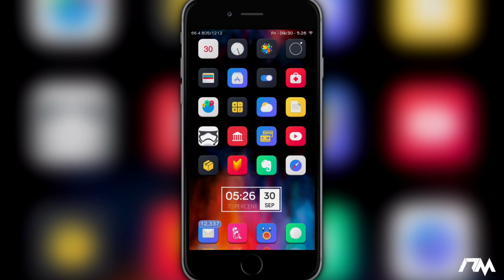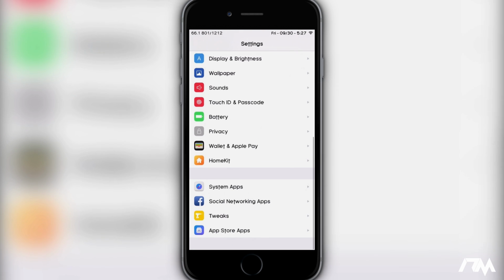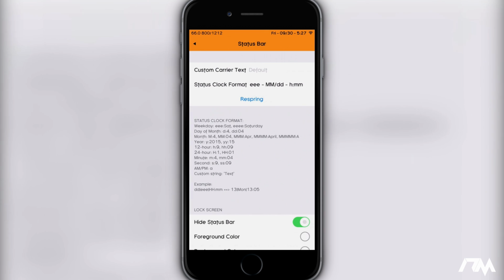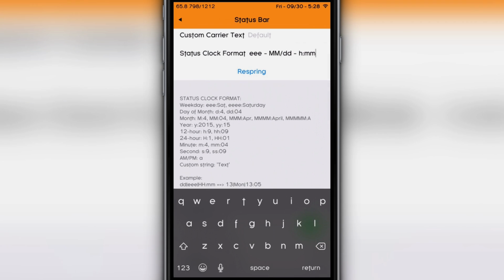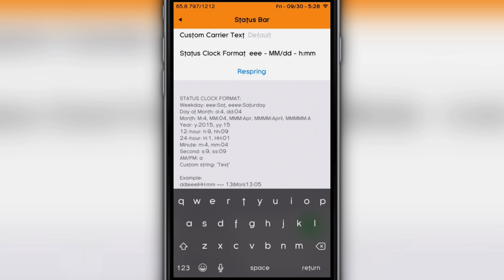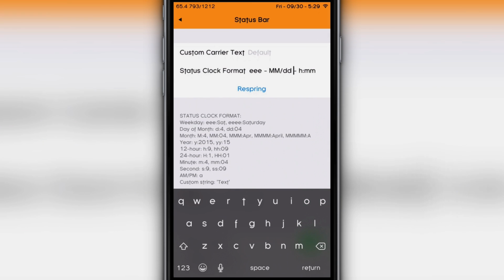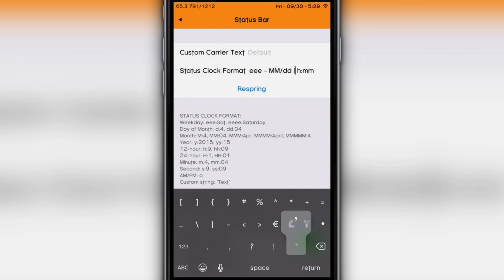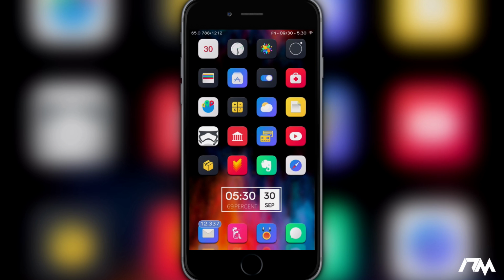How To Format/Change The iPhone Status Bar Clock - HotDog For iPhone - iPad - iOS 9 Jailbreak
My Format
eee - MM/dd - h:mm

Name: HotDog
Price: Free
Developer: fidele007
Source: BigBoss Repo